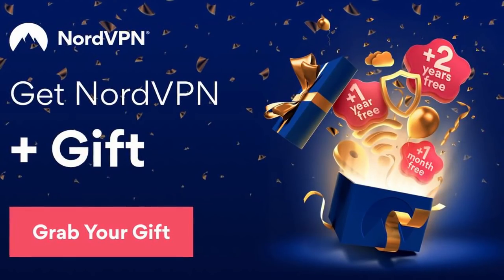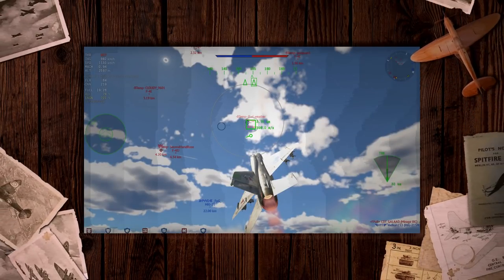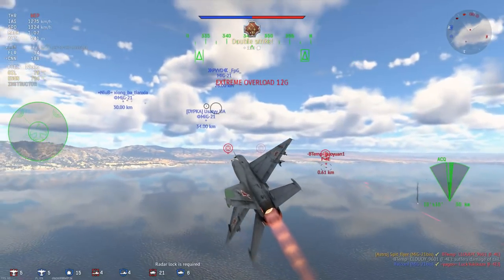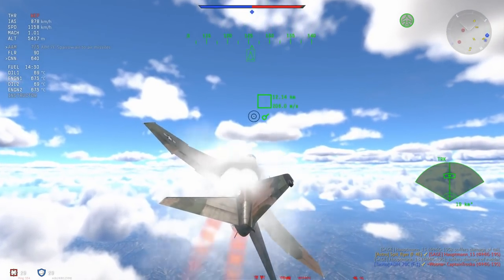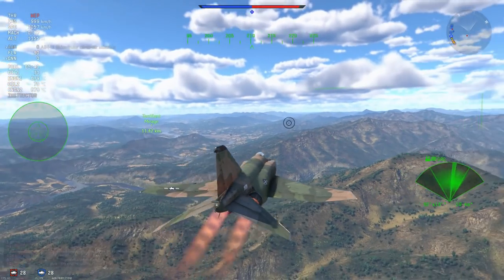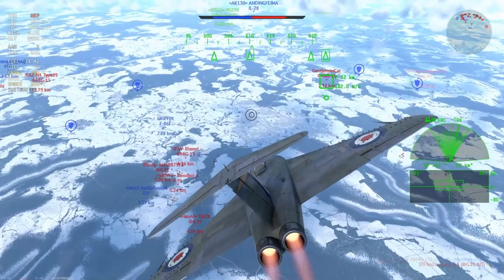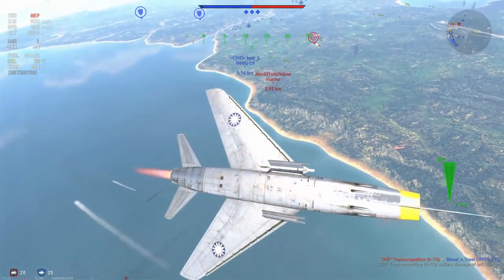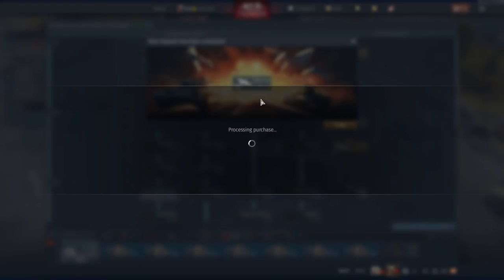How To Dogfight In Jets (Gameplay Tutorial)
For NordVPN’s birthday, every purchase of a 2-year plan will get you 1 additional month free AND a surprise gift. and use code spitflyer!